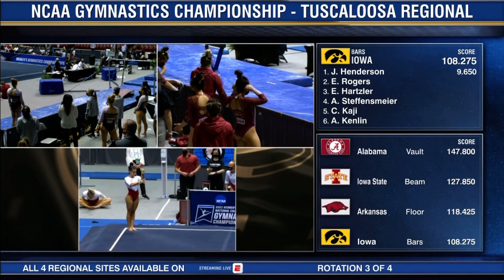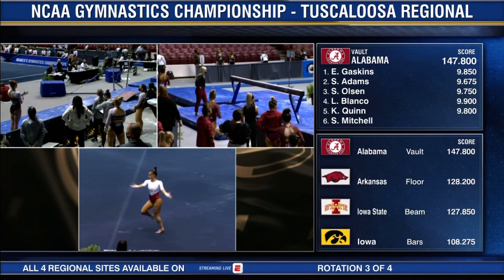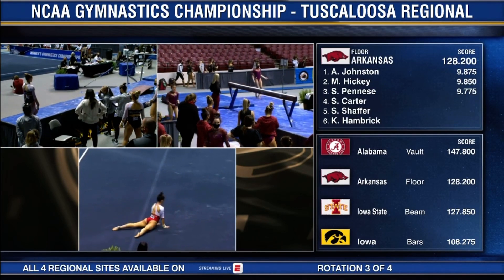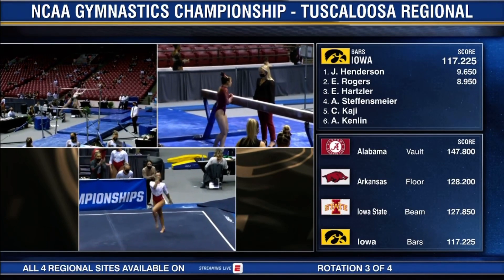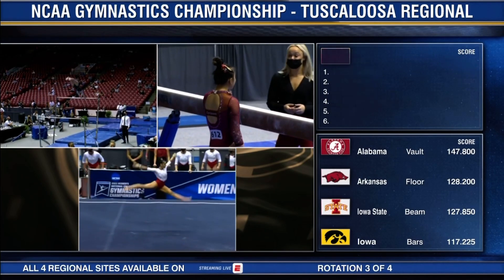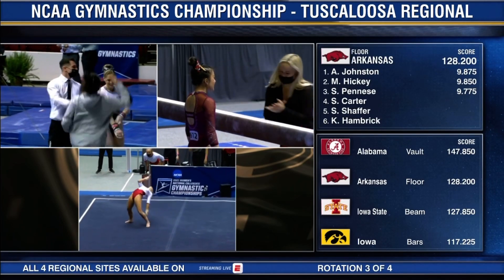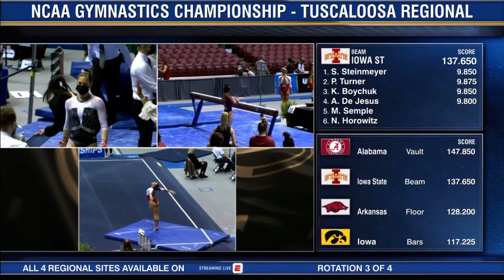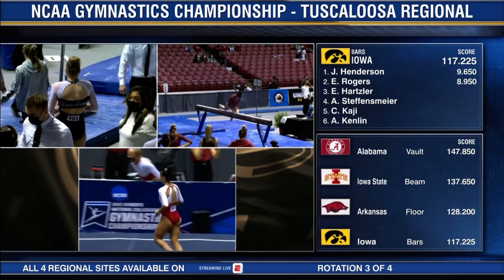Sophia Carter Floor Arkansas @ Tuscaloosa Regionals 2021 9.925